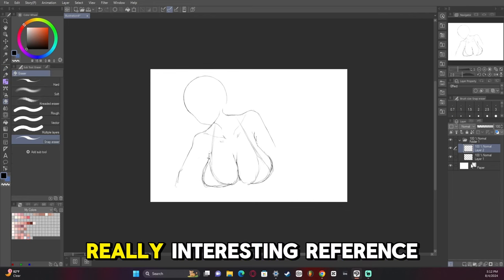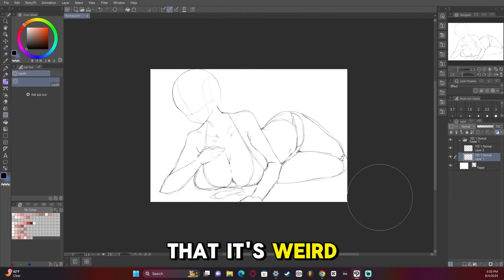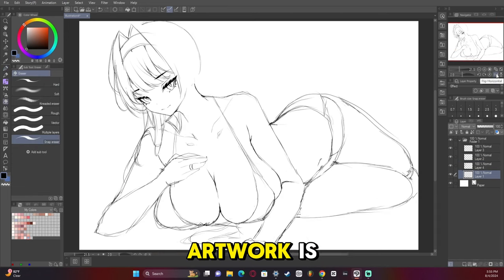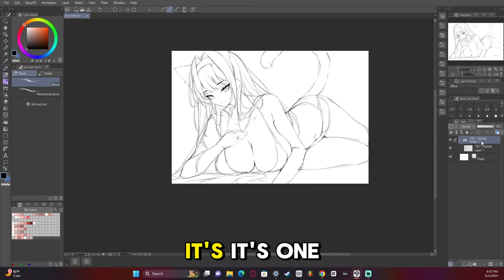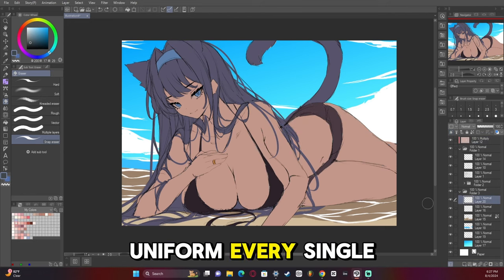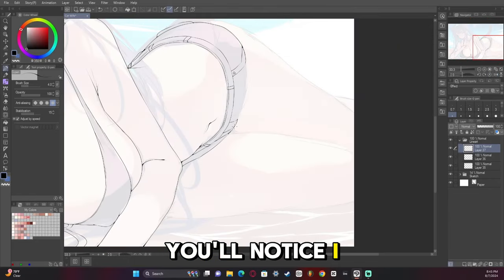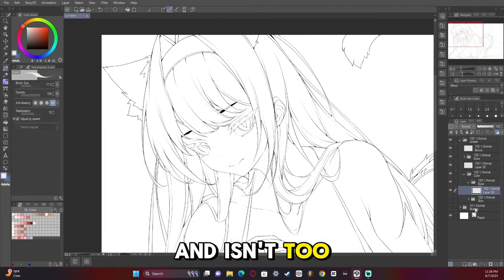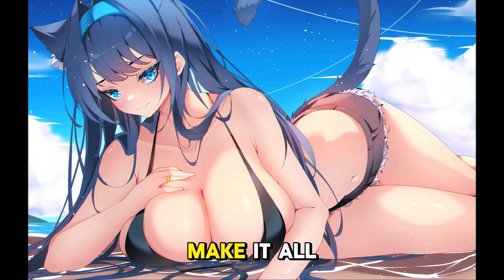My Best Artwork So Far! Hololive Art Process Walkthrough!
My personal favorite artwork I've made in a long time!